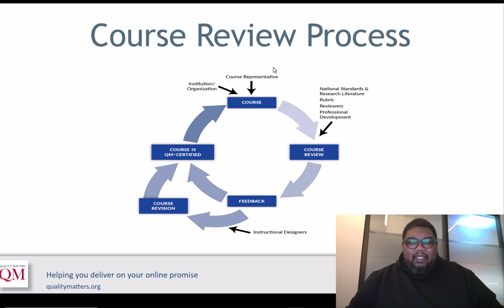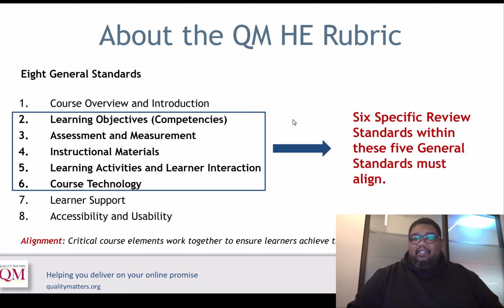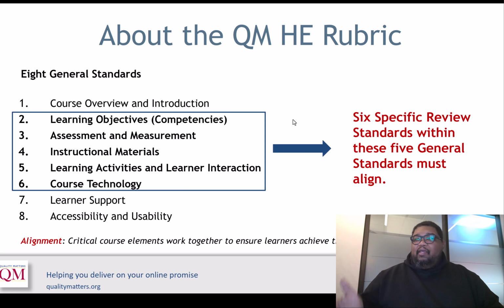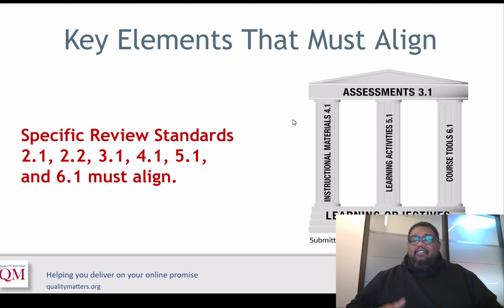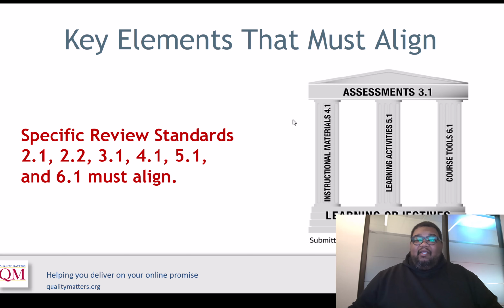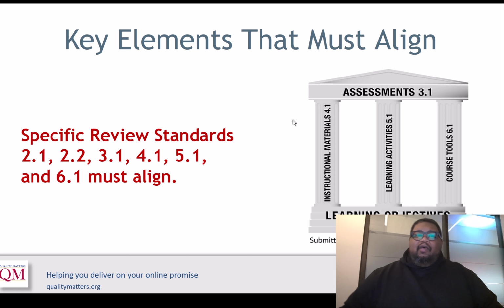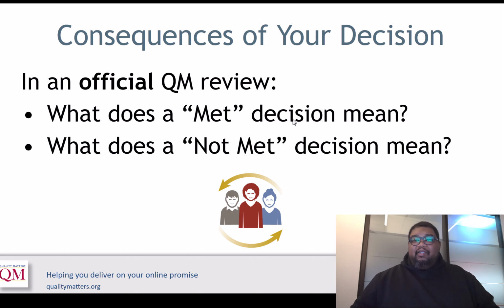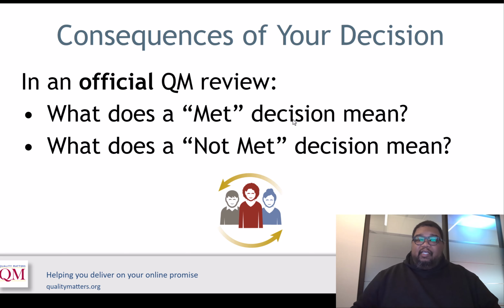Module 4: AFFC Present APPQMR Slides